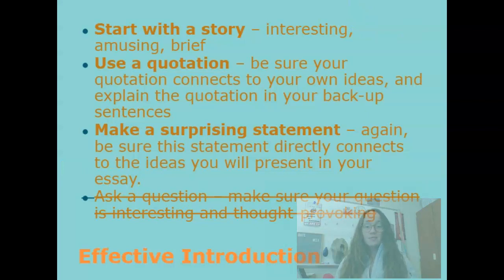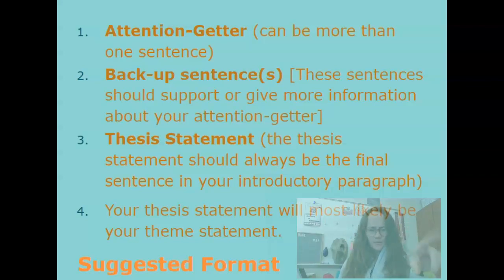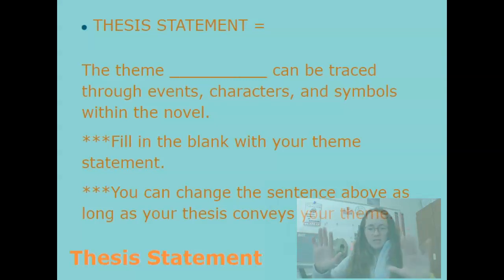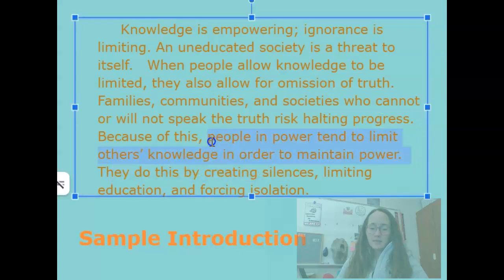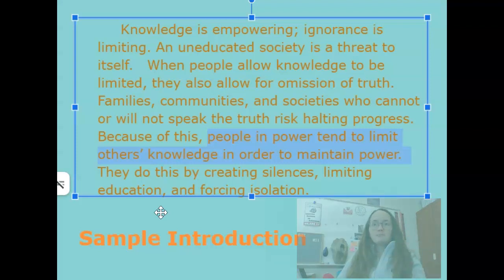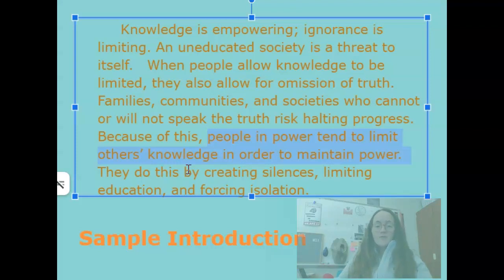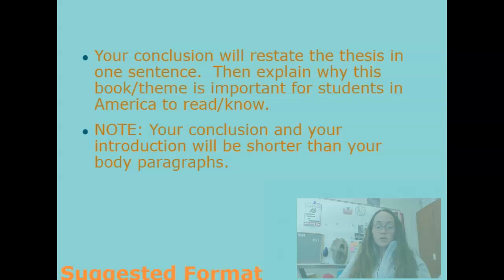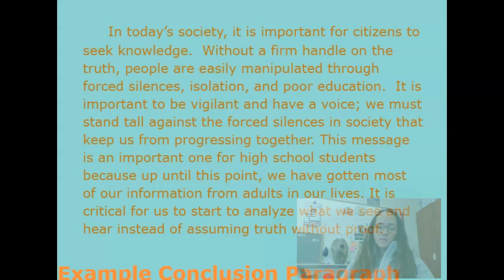Writing Your Introduction and Conclusion